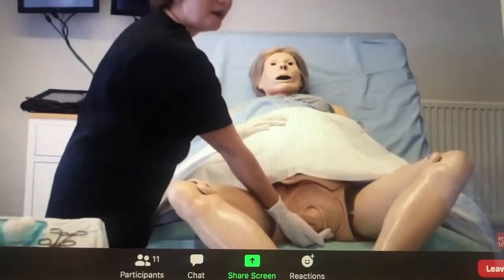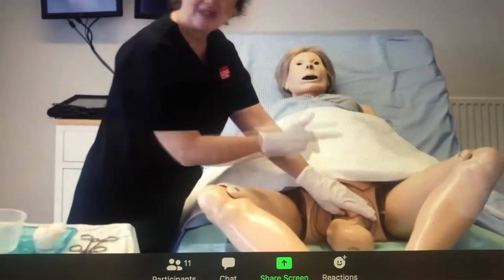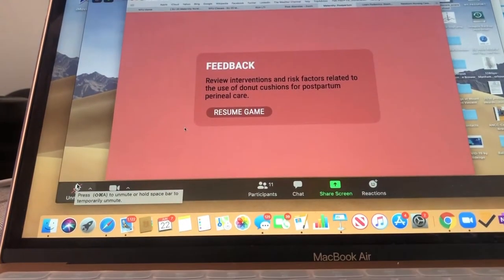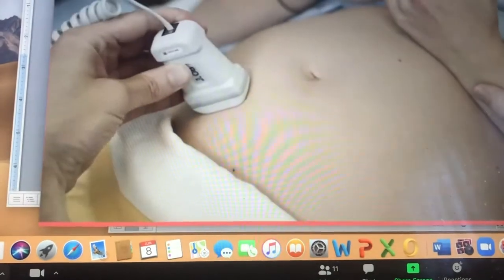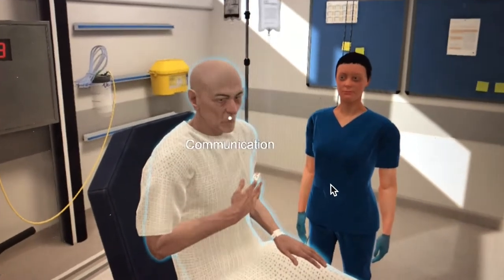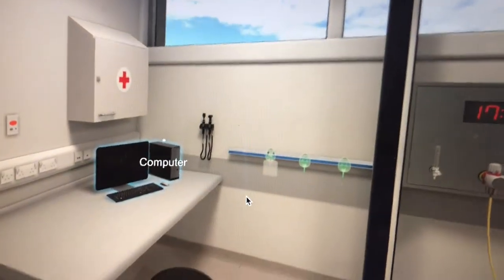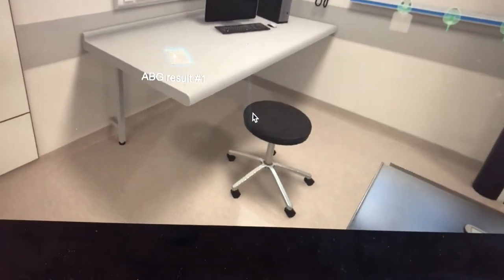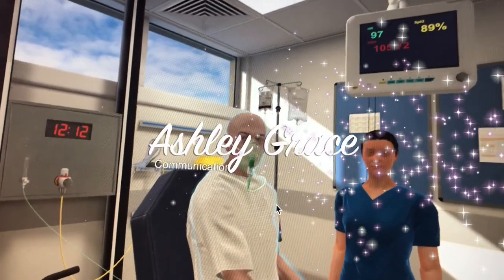Come to Virtual Clinical With Me ! | NYU ABSN Nursing Student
Hey loves ! In this video I take you guys along with me (even though I didn't really go anywhere) to get a glimpse of what its like during my clinical simulation virtually ! ...Normally under non-covid-19 circumstances my clinical would obviously be in the hospital setting but for the remainder of the summer it will be remote and I will return to the hospital clinical setting for my last semester in Fall. Hope you guys enjoy !

XOXO